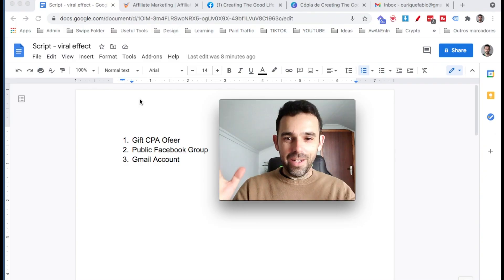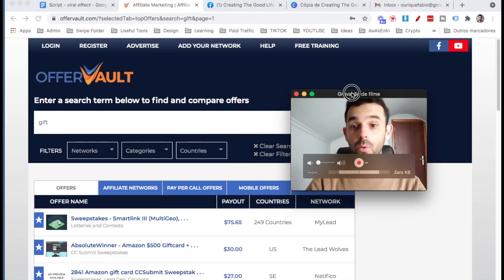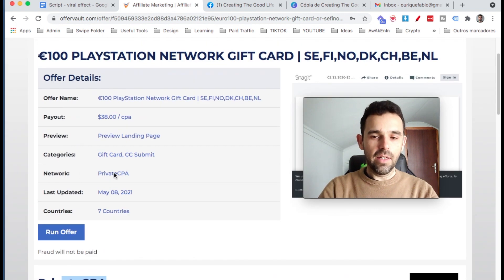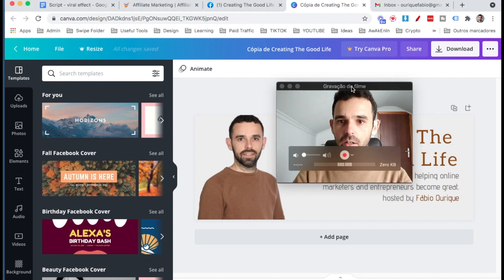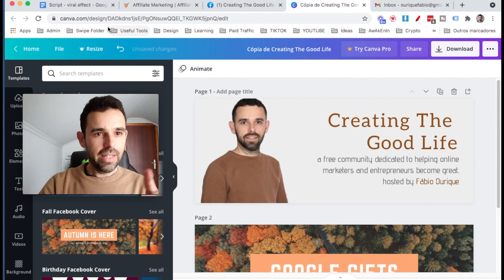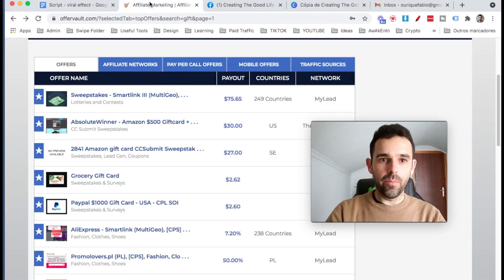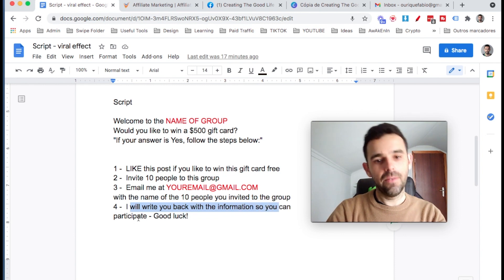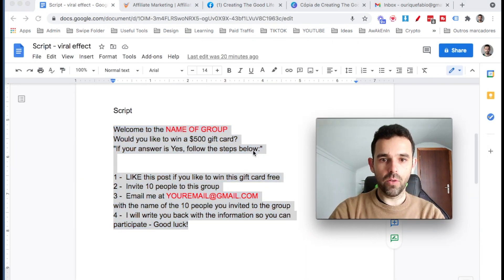CPA Offers With Free Traffic (Viral Facebook Group Strategy)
In this video I share a CPA Offers With Free Traffic using a Viral Facebook Group Strategy!

👉 Act now! Secure your free call with Fabio today

I will be compensated if you click through and take action.